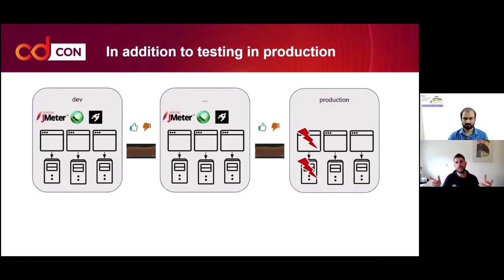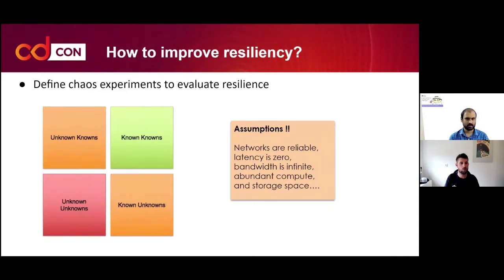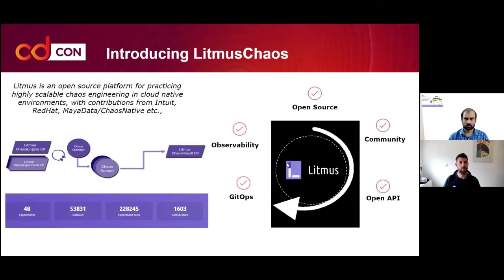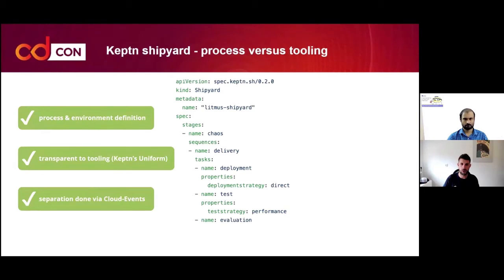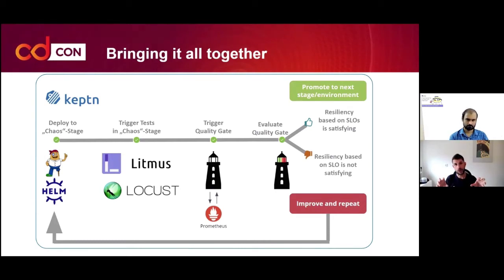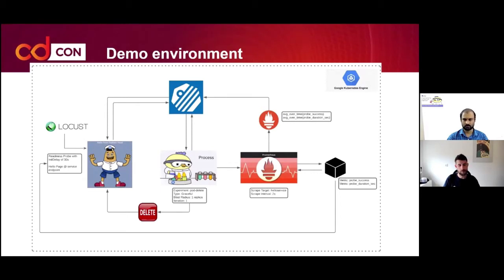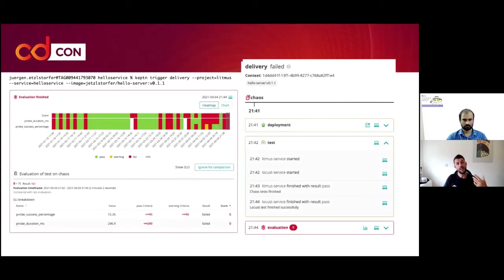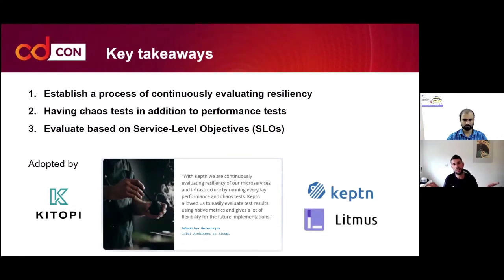Putting Chaos into Continuous Delivery – Evaluate & In... Juergen Etzlstorfer & Karthik Satchitanand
Putting Chaos into Continuous Delivery – Evaluate & Increase the Resilience of your Applications - Juergen Etzlstorfer, Dynatrace & Karthik Satchitanand, ChaosNative

Continuous Delivery practices have evolved significantly with the cloud-native paradigm. GitOps & Chaos Engineering are at the forefront of this new CD approach, with an ever-increasing pattern involving Git-backed pipeline definitions that implement “chaos stages” in pre-prod environments to gauge service-level objective (SLO) compliance. In this talk, Juergen Etzlstorfer (maintainer of Keptn CNCF project) and Karthik Satchitanand (maintainer of the LitmusChaos CNCF project) will discuss how you can construct pipelines that include chaos experimentation (using LitmusChaos) while simulating real-world load, and implement quality gates (based on SLOs) to ensure only resilient applications are deployed into production. They will also demonstrate how you can include chaos tests to your existing CD pipelines without the need of rewriting them.